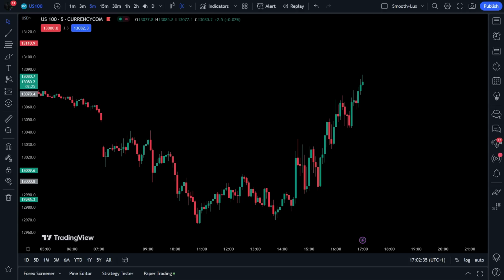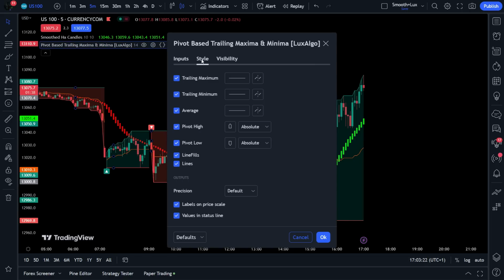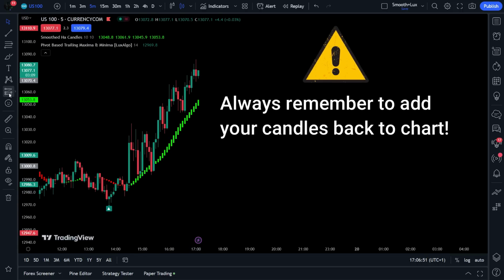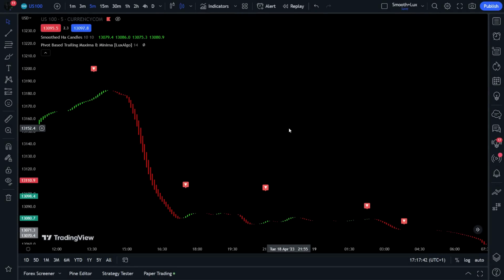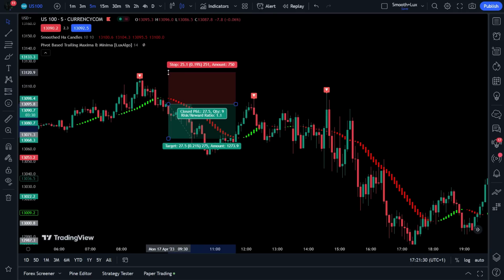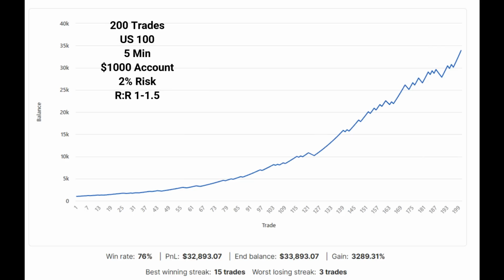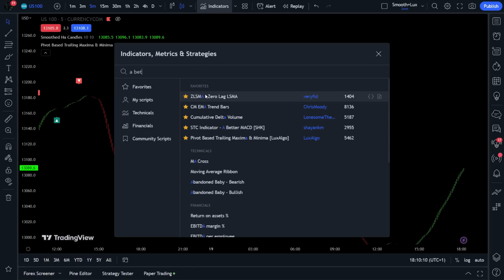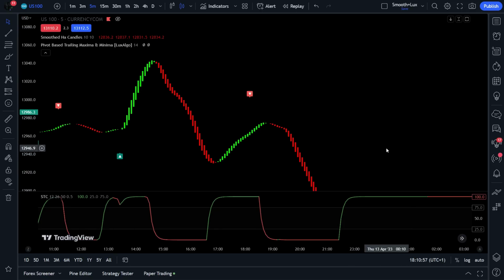MONEY PRINTING SMOOTH CANDLES! (tried and tested)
YET ANOTHER PROFITABLE SMOOTH CANDLES STRATEGY!
I have used this strategy myself, incorporating the smoothed heikin ashi candles (one of my favourite indicators), the pivot based trailing maxima&minima, and the STC.

INDICATORS USED IN THIS VIDEO:
Smoothed Heikin Ashi Candles V1
Pivot Based Trailing Maxima & Minima (LuxAlgo)
STC- A Better MACD

NOTE: The Pivot based Trailing indicator repaints. However, this indicator does tell us where the previous pivot highs and pivot lows are, and will help us identify new pivots and reversals in the future.

Timestamps:
0:00 - Intro
1:38 - Long Examples
2:46 - Short Examples
4:05 - Backtest Results
4:52 - Incorporating the STC
6:22 - Outro
IMPORTANT

Trading securities puts YOUR CAPITAL AT RISK. Almost 95% of investors will lose more money than they make. If you have a financial problem, and you are looking for consulting, do not message me.
My videos are for EDUCATION AND ENTERTAINMENT ONLY.

If you or anyone that trades capital is having issues with losses